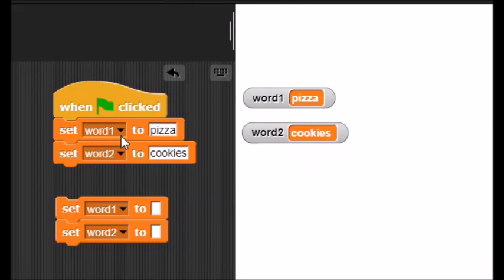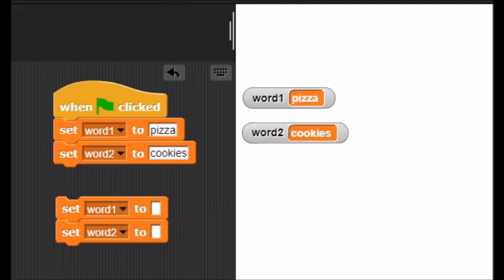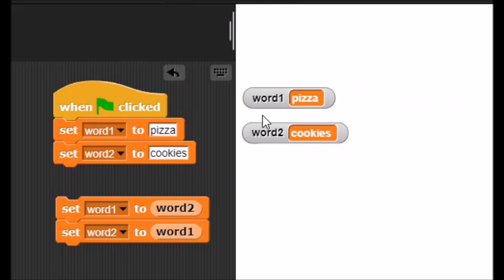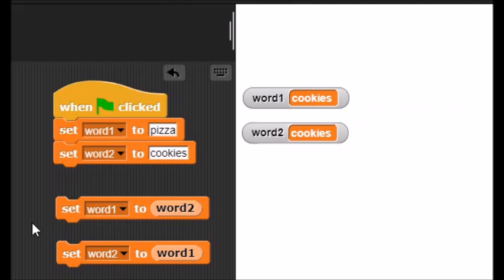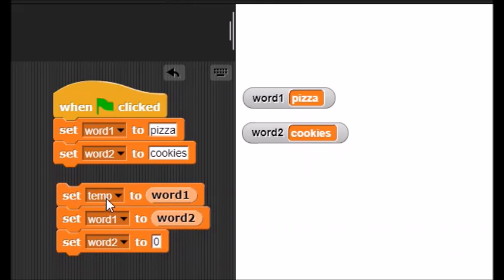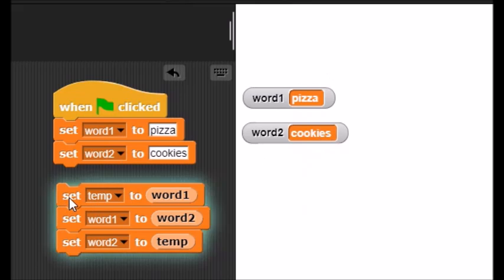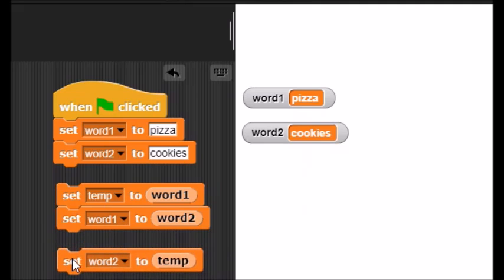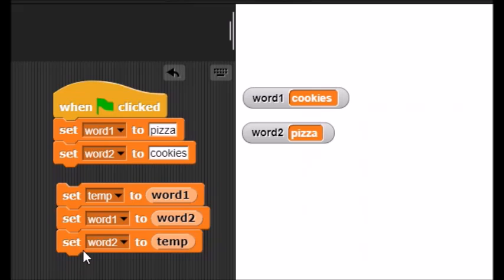Swap values in Snap!